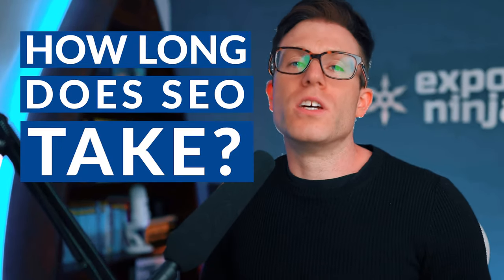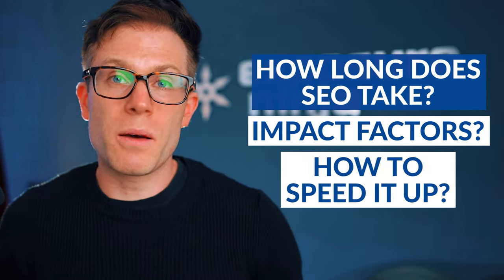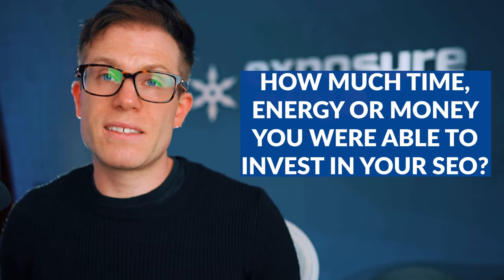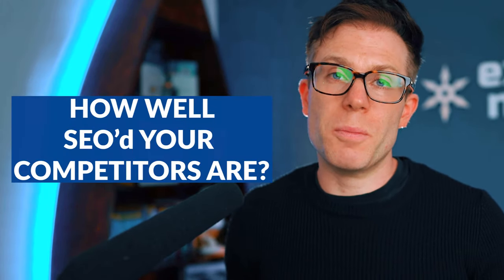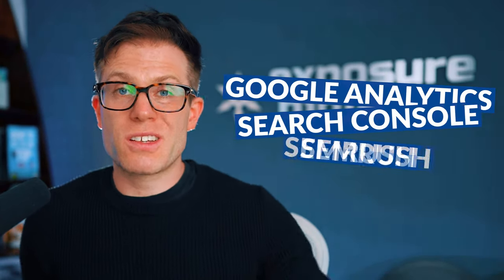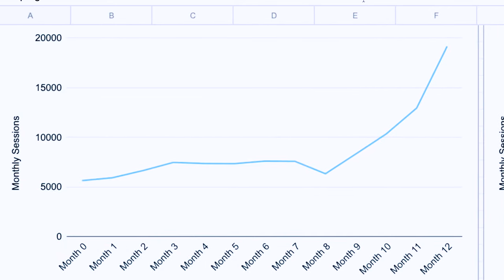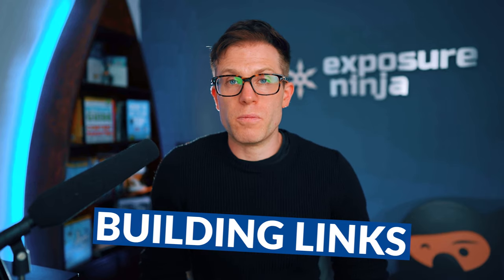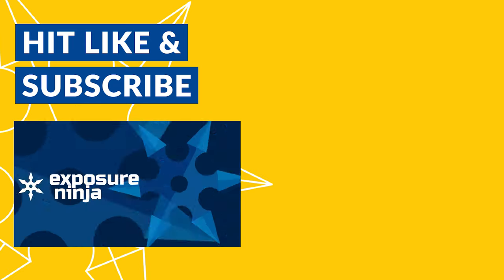How Long SEO Takes to Work (and How To Speed It Up)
Learn how long SEO takes to increase your organic traffic ——— Get a FREE Review of Your

One of the questions we receive the most is, "How long does SEO take to see results?".

We get it. SEO sounds like the perfect source of traffic. And it really is. It's the cheapest traffic source and the one we recommend for every business, both new and established. The traffic is far more likely to convert than most other traffic sources, and if you do SEO well, it should continually deliver traffic every week.

In this video, I'll explain:

- How long SEO takes
- What impacts the speed of SEO
- Why SEO takes so long
- and What My Advice for Speeding Your SEO Up

Timestamps

00:00 — How Long Does SEO Take to Work?
02:00 — How Long SEO Takes
03:40 — What Impacts How Long SEO Takes?
09:45 — Real Examples of How Long SEO Takes
12:28 — Why Does SEO Take So Long?
13:35 — My Advice

🎥 MORE FROM EXPOSURE NINJA 🎥

📺 INCREASE YOUR TRAFFIC / LEADS / SALES 📺

🔍 FREE WEBSITE REVIEW 🔍

Is your website struggling to rank?
Getting no traffic?
Seeing no sales?

Get a FREE website review from the authors of "How To Get To The Top Of Google"

🆓 TRY SEMRUSH FOR FREE 🆓

👂 NEVER MISS OUR TIPS 👂

👋 ABOUT US 👋

Exposure Ninja is a full-service digital marketing agency offering search engine optimisation (SEO), content marketing, PPC (Google Ads and Facebook Ads), influencer outreach, and website design and development.